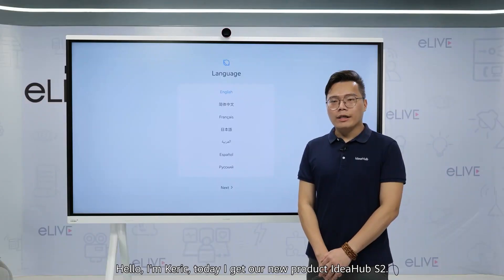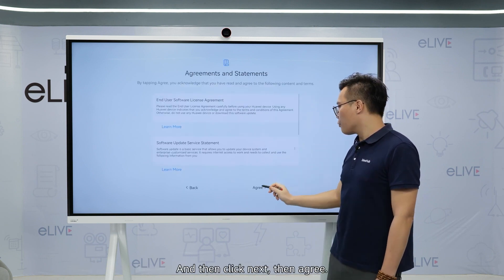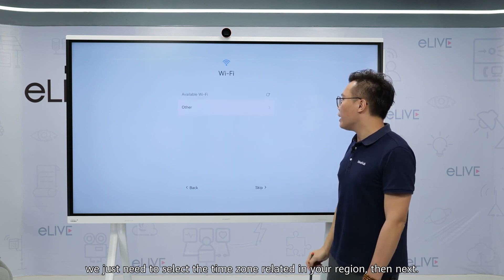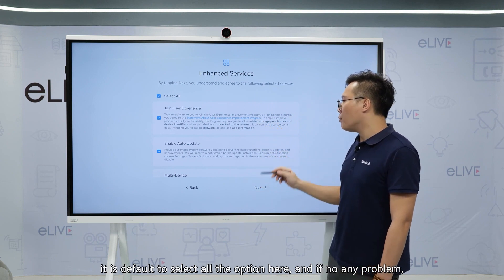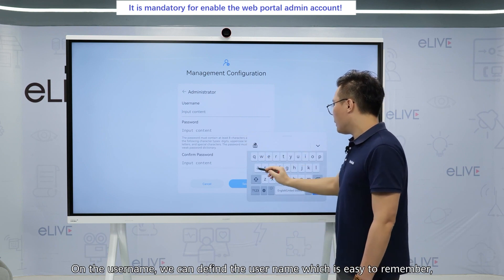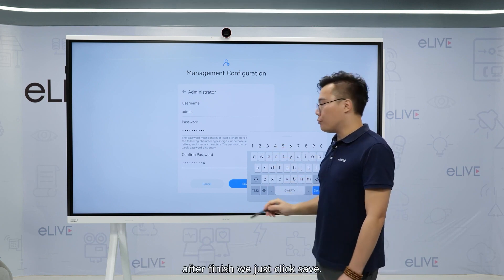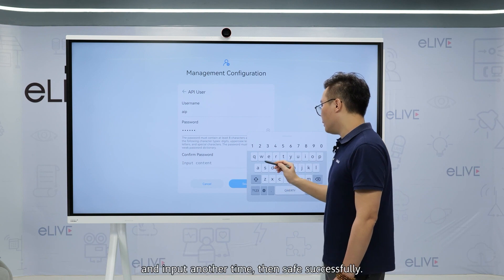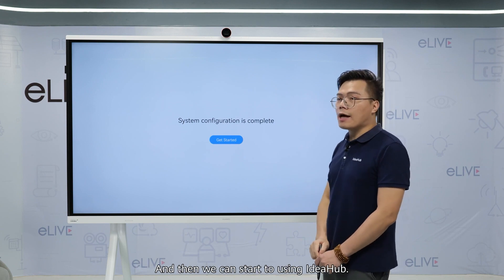IdeaHub S2 Configuration - Quick Setup